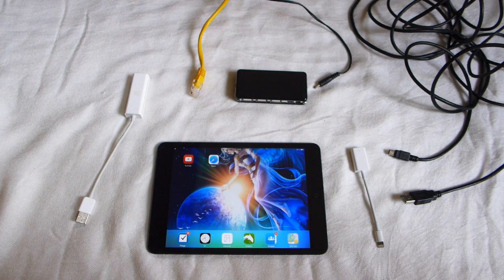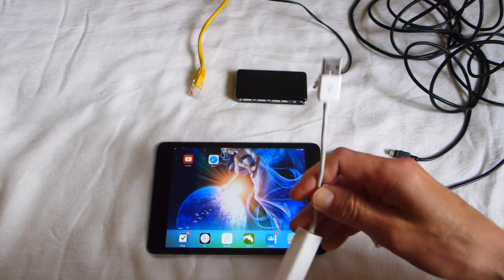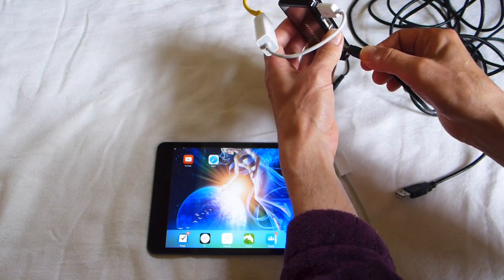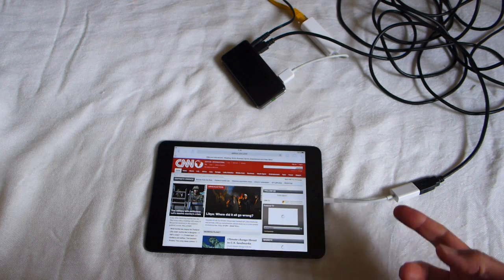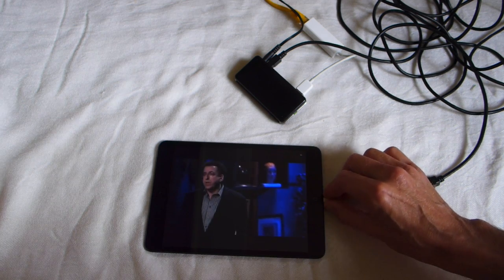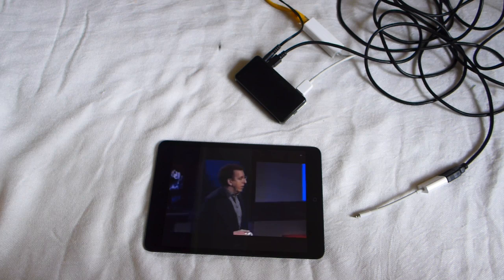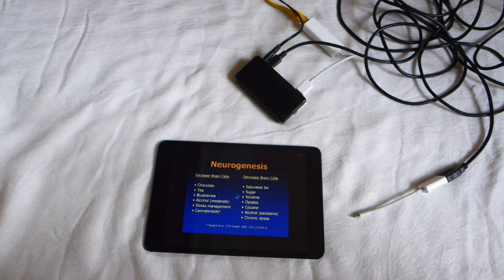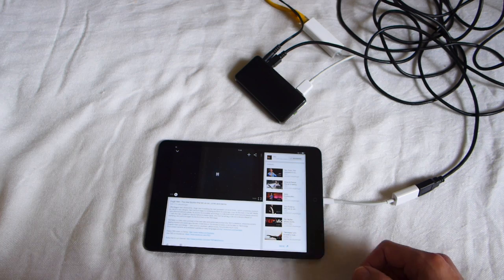Internet on ipad using ethernet cable - in flightmode and wifi off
APPLE HAS NOW CERTIFIED A BELKIN ETHERNET TO LIGHTNING ADAPTOR!!

Simply plug the ethernet cable into the adaptor, add the lightning power cable and plug into the iphone or ipad thus we finally can be wired online with power!

OLD INFORMATION; ONLY RELEVANT FOR THOSE WHO USE IPAD WITH 30 PIN ADAPTORS:

The ipad can connect to the internet using ethernet cable to any standard router or modem: You need an apple ethernet-usb adaptor, an ipad-usb adaptor and an active usb hub. Use a long usb cable so you can move around a bit.
Up to ios8 you get a warning which you can just dismiss, so it wasn't officially supported by apple, yet in ios9 there is no longer any warning so it seems to be truly functionally tested!
If you use a non-apple ipad-usb adaptor you may get another warning that forces you to reinsert the cable to get connection after sleep, that is enough reason for me to use the original cables.

The cabled internet setup needs ios7, ios 8 or ios 9 and is tested working on ipad mini, ipad air and iphone 5, it should work on all models except the oldest ipad 1 (the new models use lightning-usb adaptors, the old need 30pin-usb adaptors)
Last test may 2015, works with ios 8.3 - if you have trouble then just replug all cables and repower the hub :)

Speed is comparable with wifi and is very stable. Facetime is the only app i have found not working, while skype, snapchat, facebook and imessage are all fine!

The second half of the video is demonstrating youtube use, where you see that if you disconnect the wire while watching a video you would be able to see the entire video if the buffer is full, otherwise the video won't resume until restarted, streaming quality is perfect!

Shopping list:
1) ethernet-usb adaptor (only works with genuine APPLE adaptor)
2) lightning-usb adaptor (or 30pin-usb adaptor for old ipad/iphone)
3) active powered usb hub
4) long usb wire fitting the hub (10 feet works!)
5) ethernet cable to attach to your router

#1. Apple usb to ethernet adapter =
(THE AMAZON "APPLE" ADAPTOR IS FAKE
#2. Apple lightning to USB cable = (MAY NOT WORK WITH THE AMAZON COPY
"2b. For those using old ipads or iphones, use the 30 pin version (maybe works with the
#3. Any powered usb hub, eg. (this hub includes a 3 feet usb cable which can be used as item #4, although i suggest using a longer cable to have more space, other hubs have no cable, so be sure to get one:)